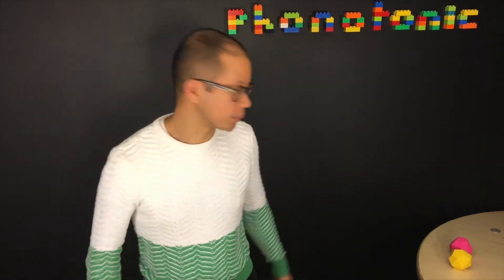Cool Moves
When you use your Phonotonic, you can do some cool moves that sound nice.
On this video, we choose disco dress as the music pack
For example:
-You can use "stop and smooth": you stop and you do slow movements
-You can also use "smooth and shake": you do slow movements and you shake it.

We'll show you more videos with others cool moves!
Record you and send us your videos :)